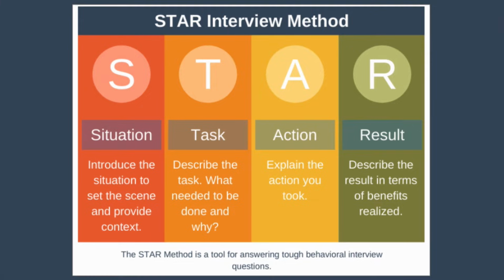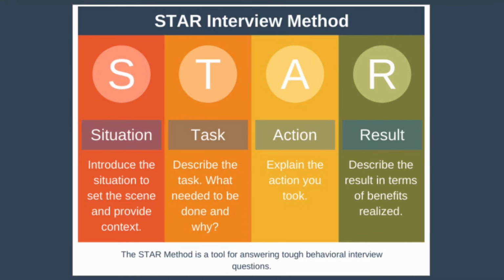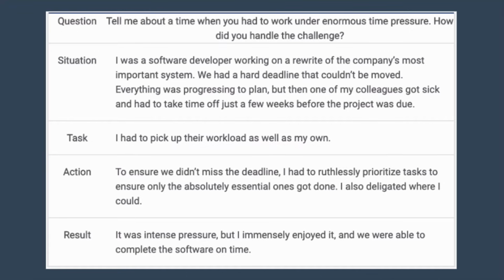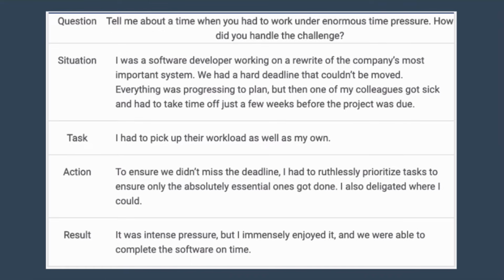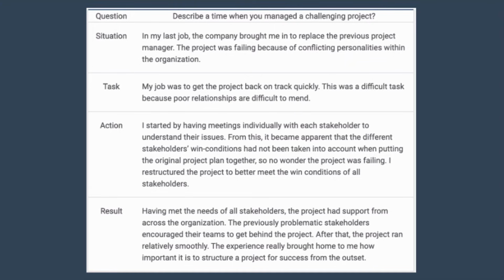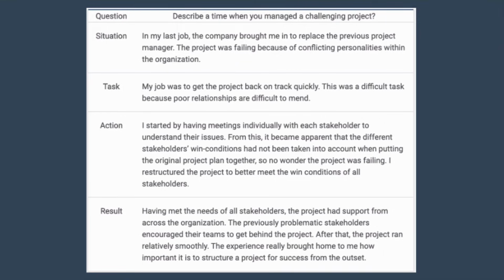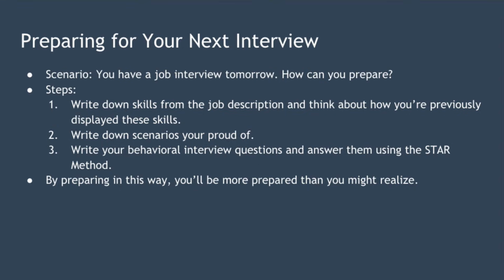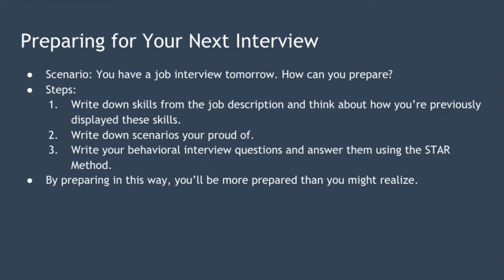STAR Interview Method Explained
The STAR Interview Method is a technique for answering behavioral interview questions. These are questions that ask how you performed in a tricky situation in the past.

By the end of this video, you'll:
- Understand the STAR Method and when you should use it.
- Have examples of STAR Model answers to interview questions you can adapt to suit your needs.
- Learn a simple 3-step process you can use to better prepare yourself for your next interview.